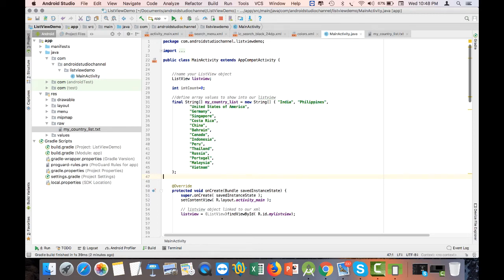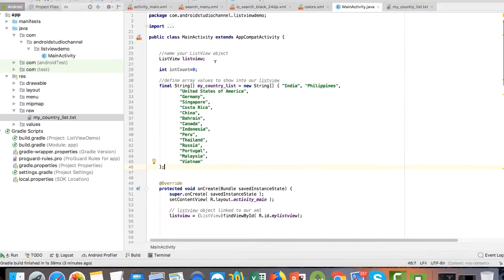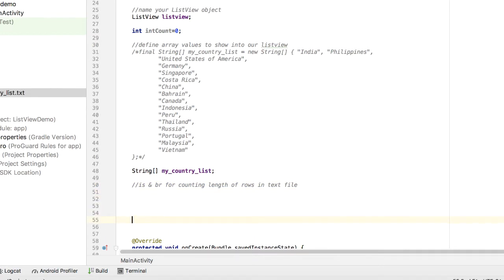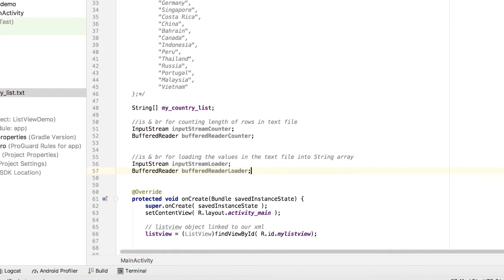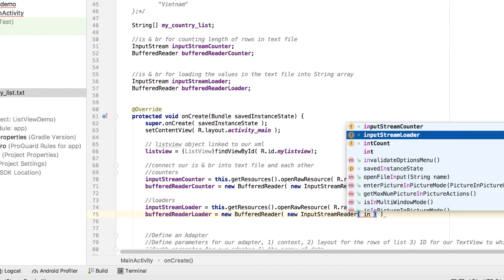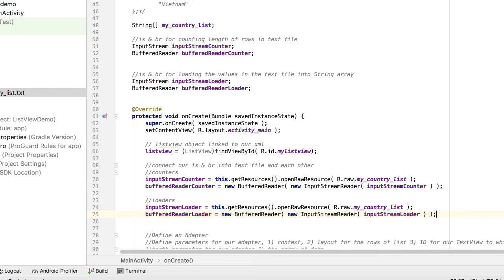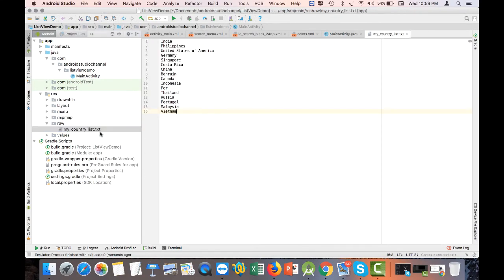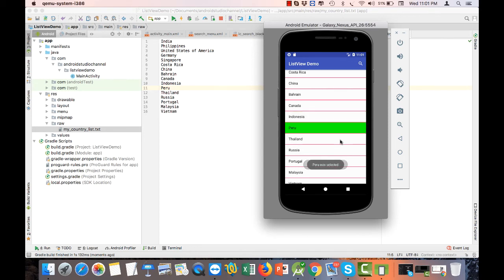ListView - Text file data into ListView Advanced Topics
Part 5 of 5 in a series.

Tutorial on loading text file data into a ListView in Android Studio.